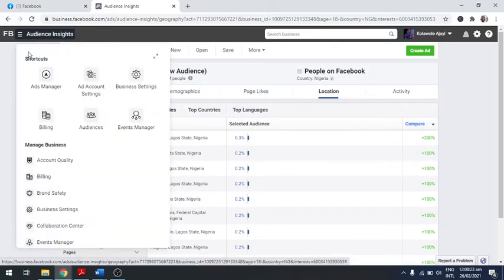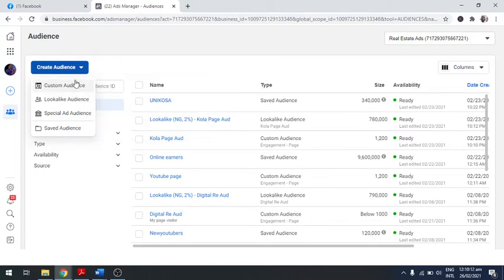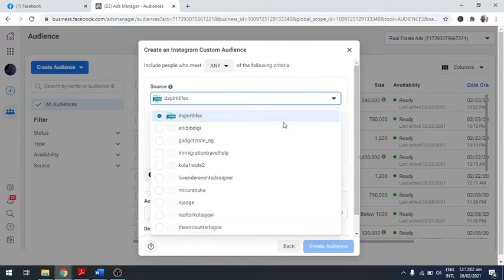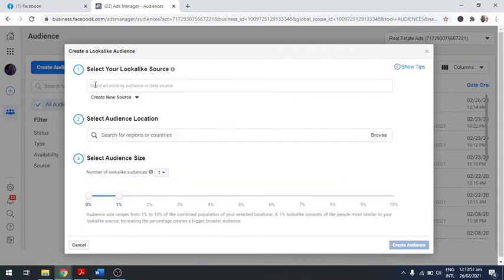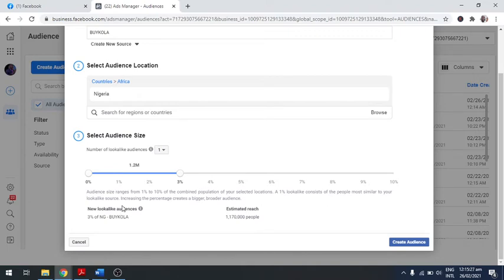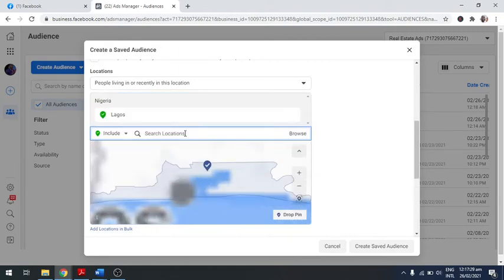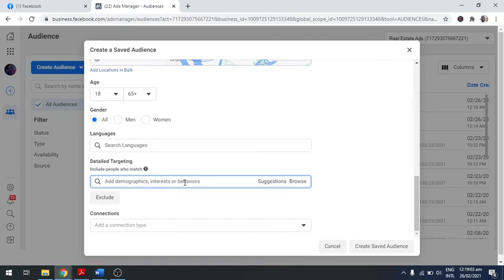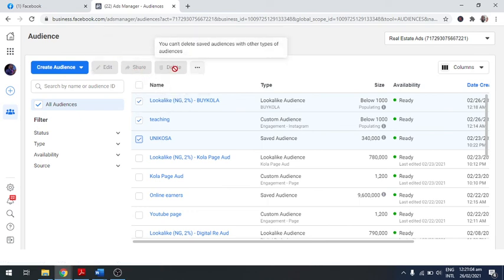How To Create Facebook Lookalike, Custom and Saved Audience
Audience creation is critical to running a Facebook Advert.

If you desire to know more about Facebook Targeting, you can click this link

In this video, I explained how to use the audience insight tool to research your target audience.

When you have researched, you need to learn how to create your audience and I have another video that shows you how to do that.